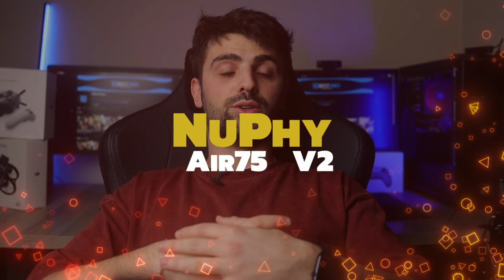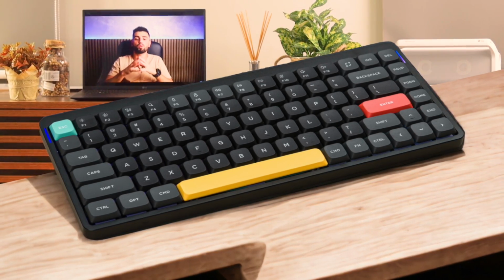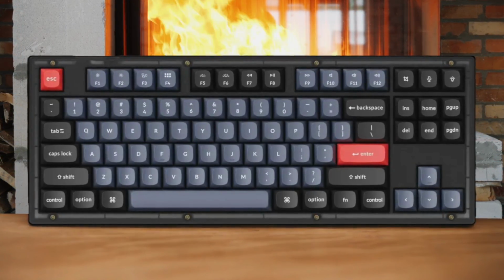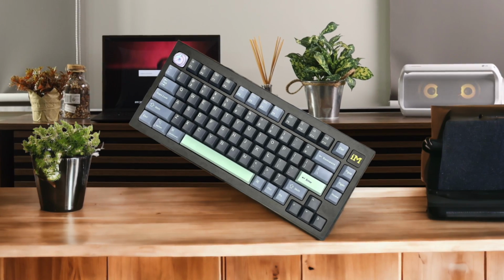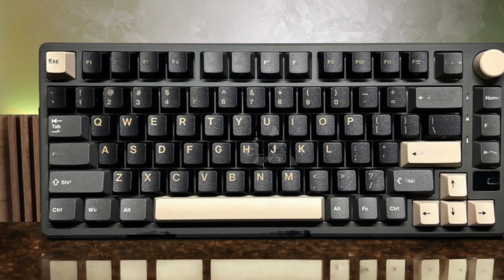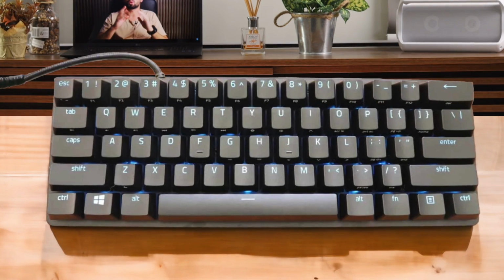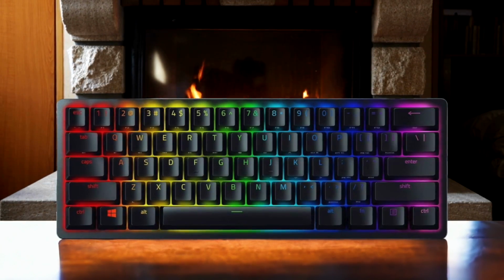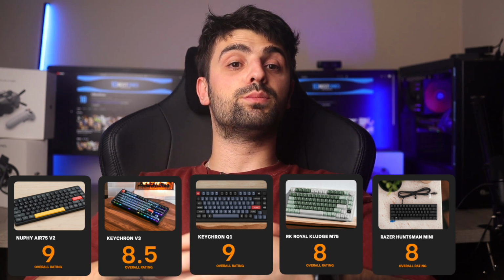BEST Mechanical Keyboard in 2024 - Which Is The Best For PC/Mac/Laptops?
► Links to the Best Mechanical Keyboards we listed in this video:

► NuPhy Air75 V2
► Keychron V3
► Keychron Q1
► RK ROYAL KLUDGE M75
► Razer Huntsman Mini

In my latest video, I explore my top five favorite mechanical keyboards, sharing detailed insights and personal experiences with each model. From the ultra-portable NuPhy Air75 V2 to the feature-rich Razer Huntsman Mini, I delve into what makes these keyboards stand out in terms of build quality, typing experience, and design. Each keyboard has its own unique strengths, whether it's the customization options of the Keychron Q1 or the value for money offered by the RK ROYAL KLUDGE M75.

I also provide ratings for each keyboard, reflecting their performance and features. If you're curious about which keyboard might suit your needs best, whether for gaming, work, or general use, this video will guide you through the options, highlighting the benefits of each without revealing the specific details that could spoil your viewing experience. Links to all keyboards discussed are available in the video description for further information.

10BestOnes is a participant in the Amazon Services LLC Associates Program, an affiliate advertising program designed to provide a means for sites to earn advertising fees by advertising and linking to Amazon.com. As an Amazon Associate I earn from qualifying purchases.